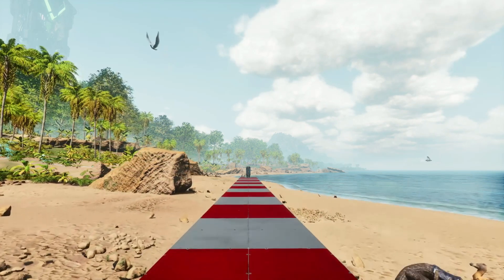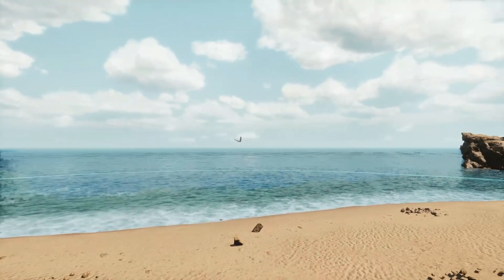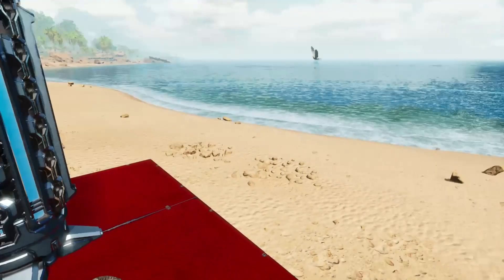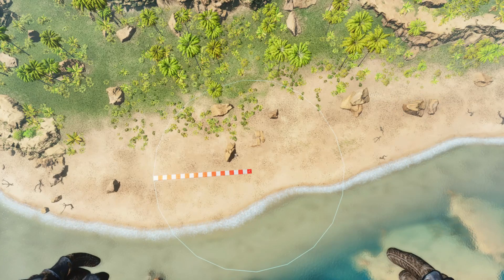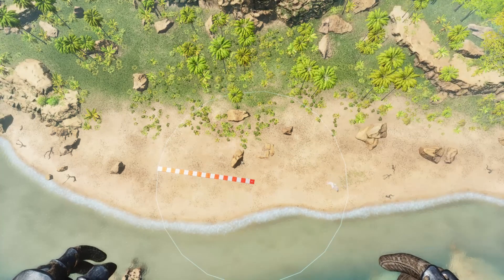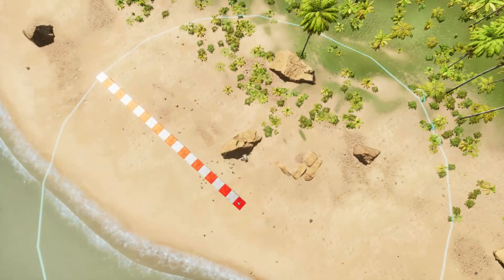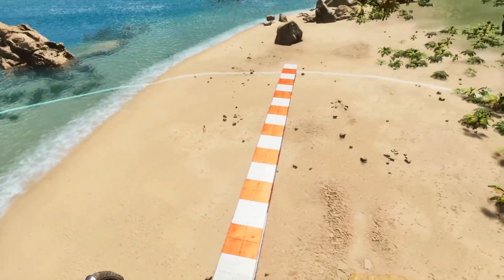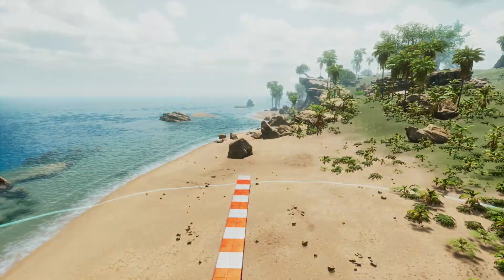CRYOFRIDGE RANGE - ARK SURVIVAL ASCENDED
X: AngelicVix3n